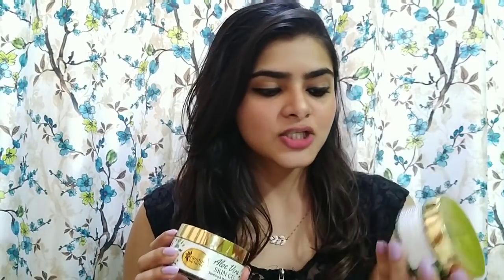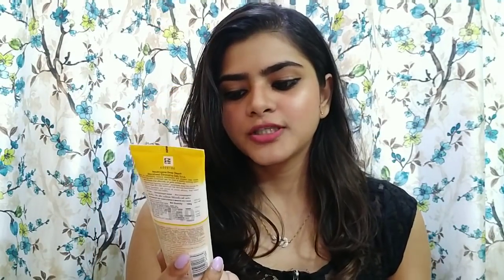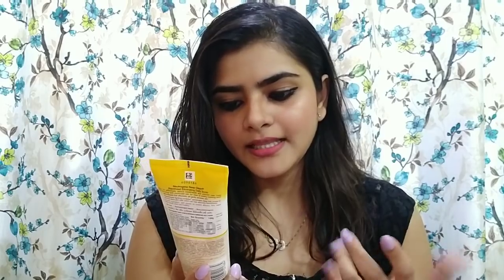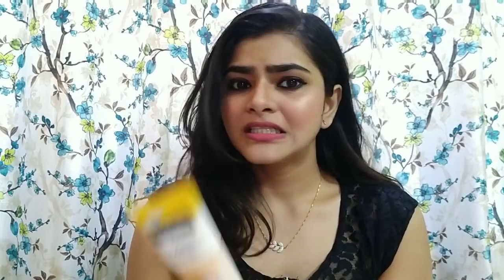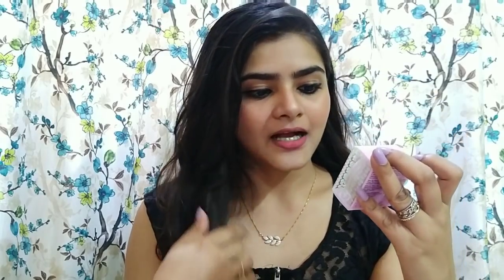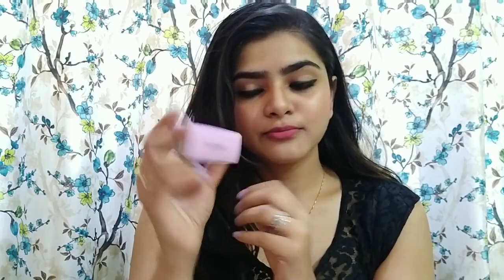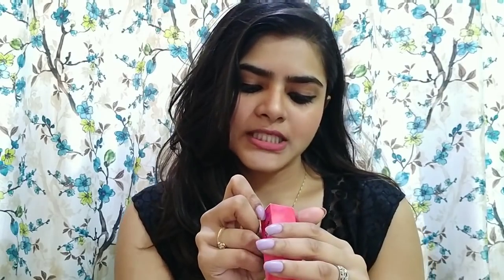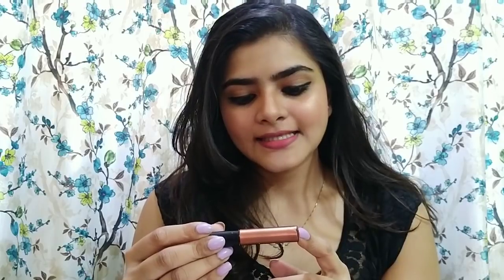NYKAA HAUL 2018 | Random | Ria Das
Myntra kurti haul 2018 | Myntra FESTIVE KURTI SET haul | Try On haul | Affordable | Ria Das haup

Myntra kurti haul 2018 | Myntra FESTIVE KURTI SET haul | Try On haul | Affordable | Ria Das haul